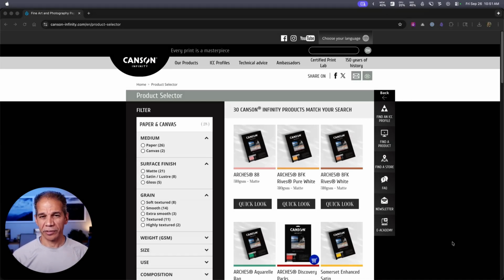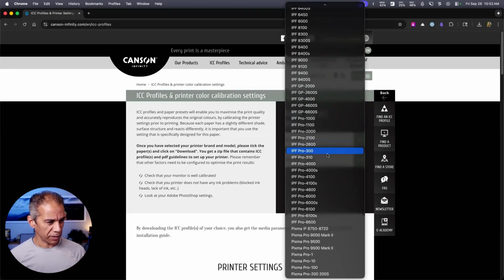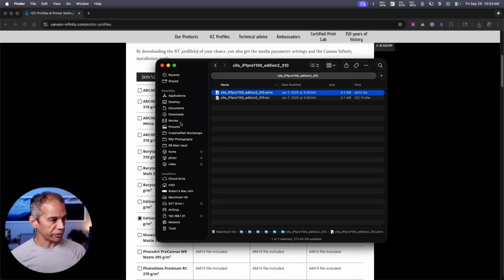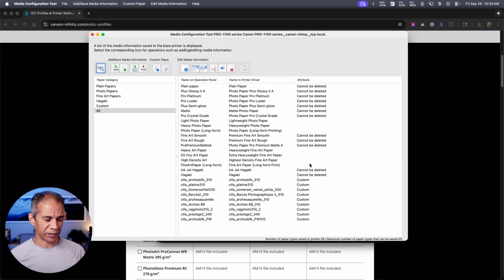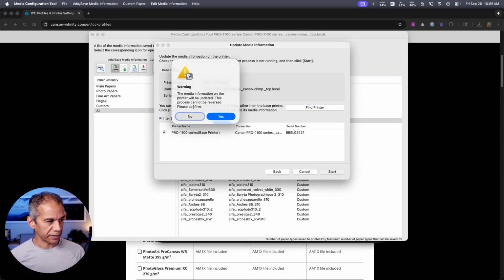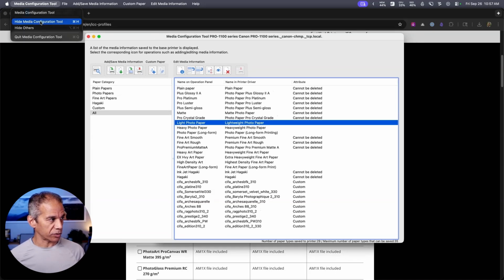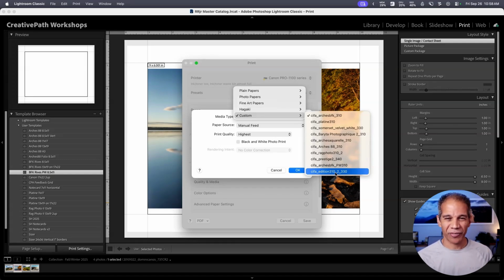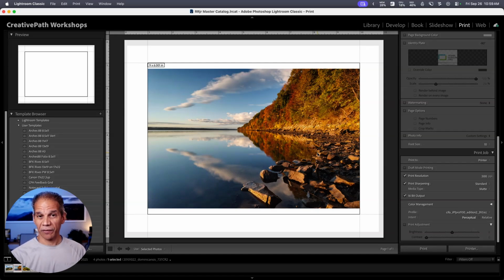Installing AM1X Files on Canon Printers (Step-by-Step Guide)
In this video, I walk you through the process of installing AM1X files for Canon printers. These special files allow you to load custom media types—like Canson Infinity fine art papers—directly into the Canon printer driver. No more guessing which paper setting to choose; the exact paper name shows up in your driver. I’ll show you step-by-step how to download the AM1X file, use Canon’s Media Configuration Tool, and confirm everything is ready in Lightroom.

💌 Ready to take your photography and printing further?
Join the Creative Path Academy — an online membership to help you grow as a visual storyteller. Get monthly livestreams, personalized image reviews, and a library of creative resources.

🎓 Free Resources
• Free Fine Art Printing Course – start printing with confidence:

📸 Photography Workshops
Immersive on-location learning experiences: